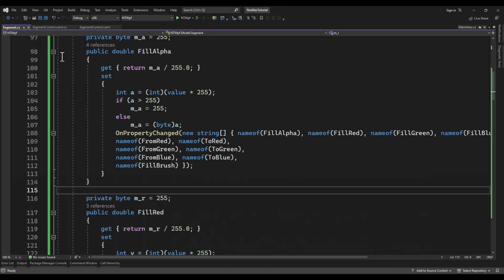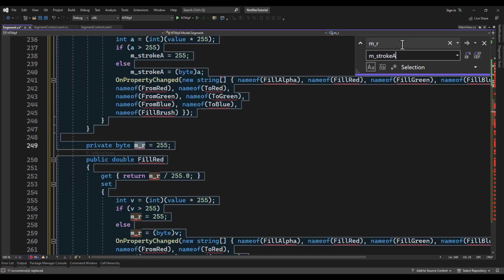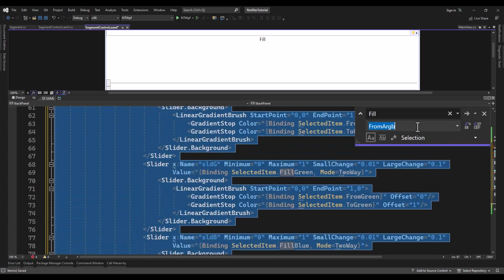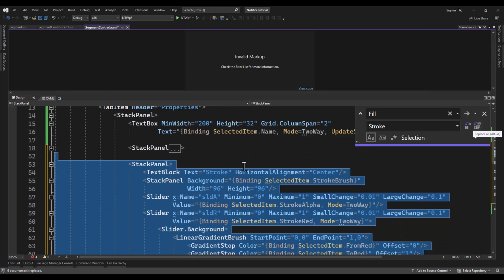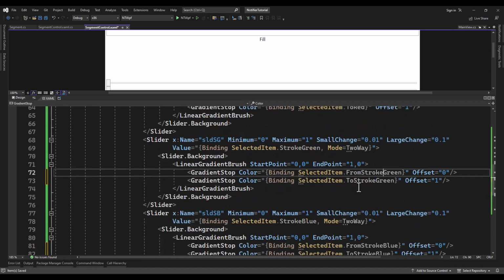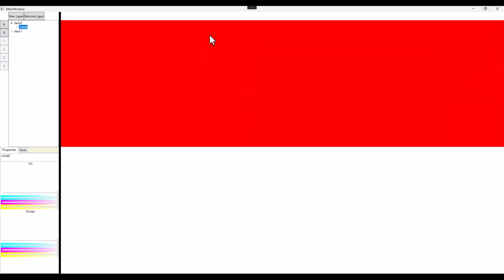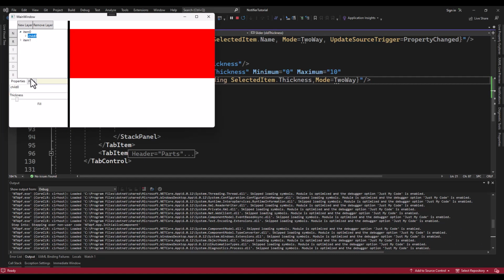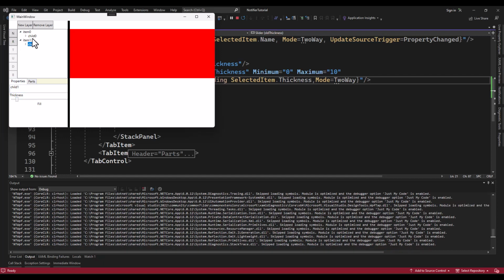WPF Stroke Color Binding MVVM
We're going to bind sliders to the components of our color for the Stroke of our shapes. MVVM